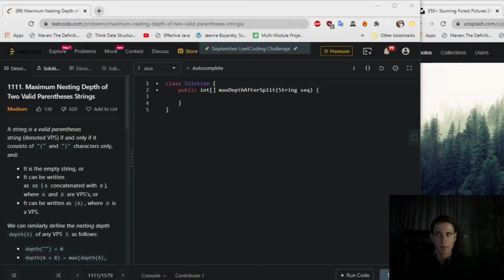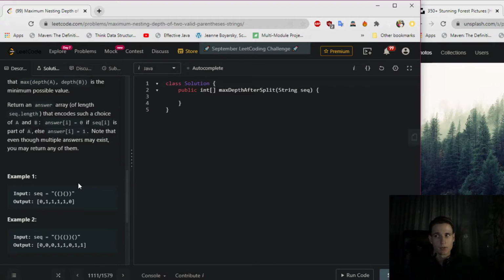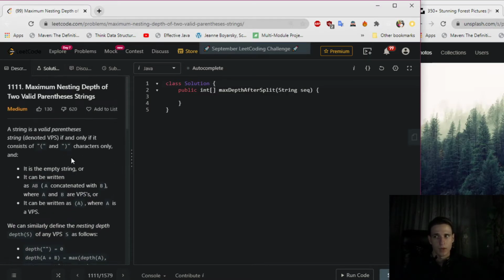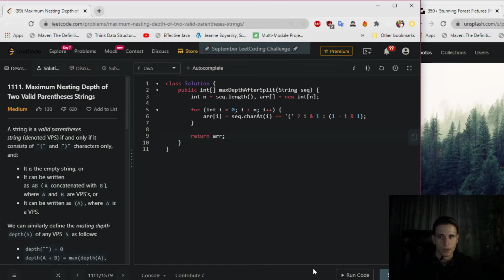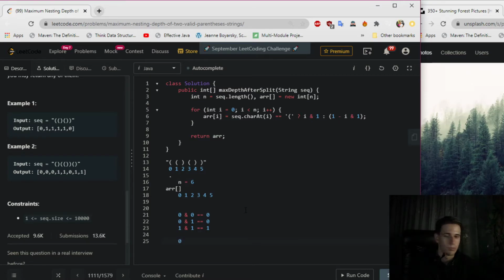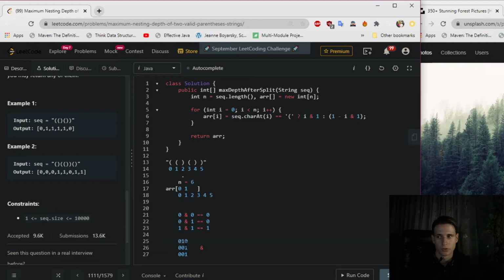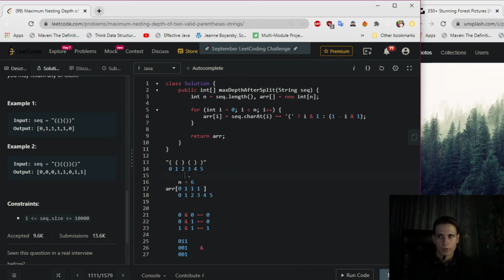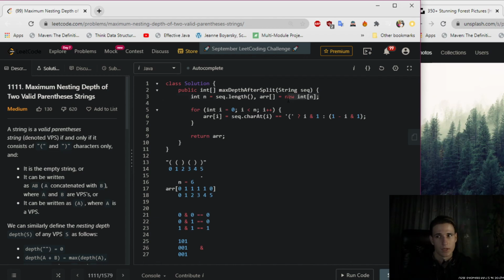LeetCode 1111. Maximum Nesting Depth of Two Valid Parentheses Strings Solution Explained - Java